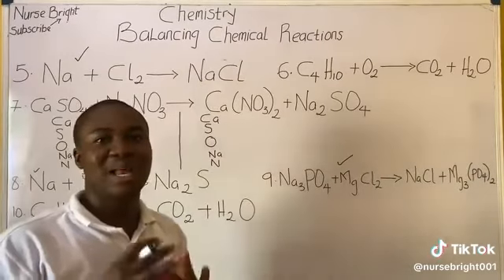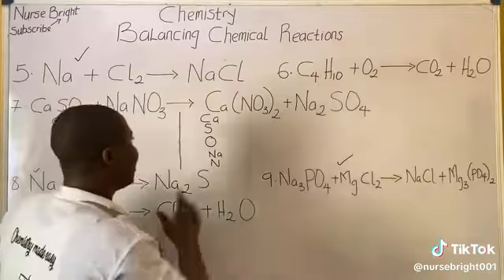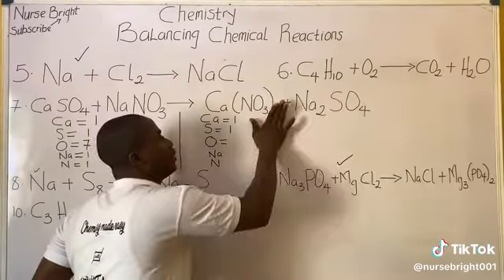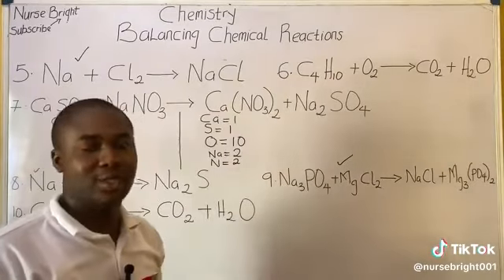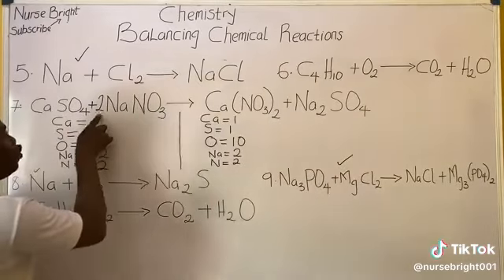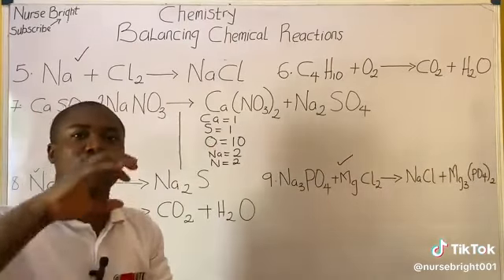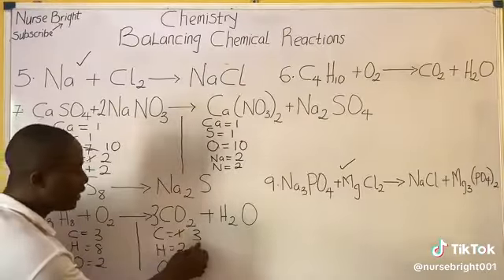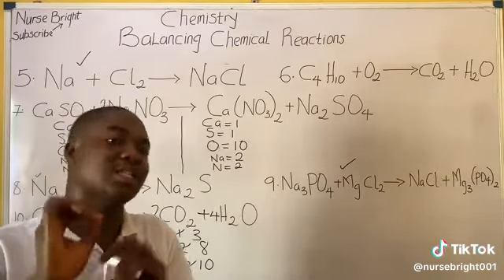CHEMICAL REACTION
HOW TO BALANCE CHEMICAL REACTION @MEATUS-MMJ